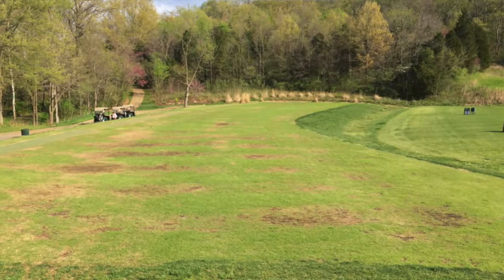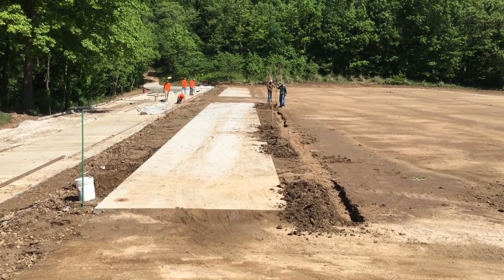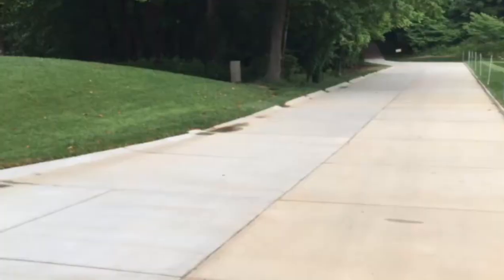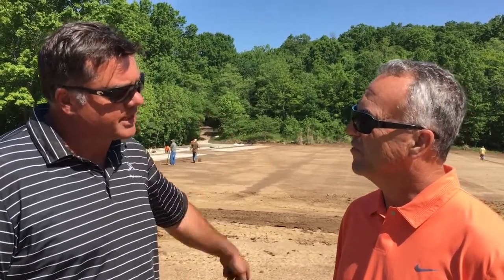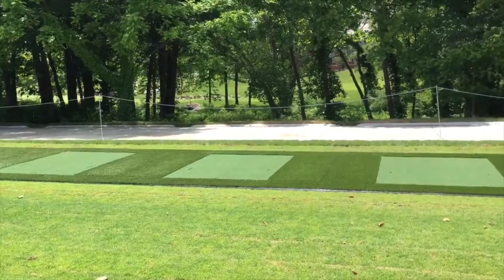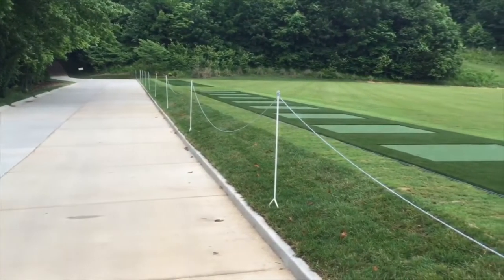The West Range Restoration Project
This video is about the West Range Restoration Project